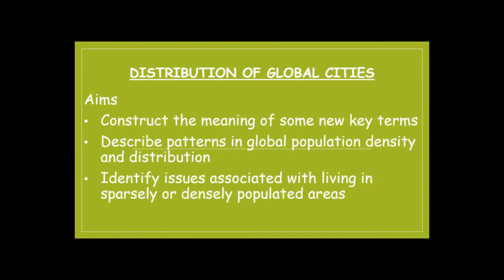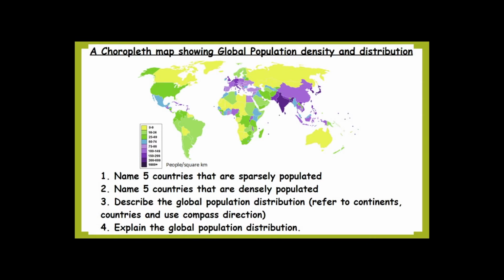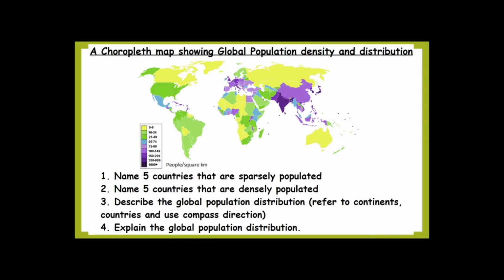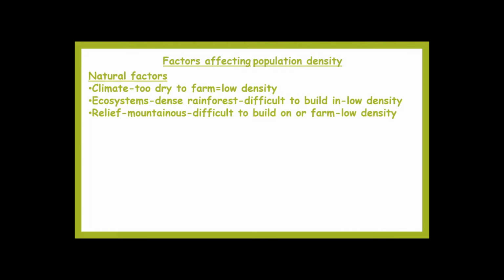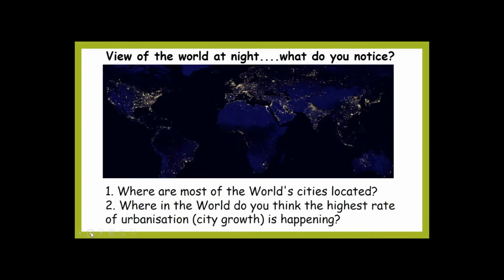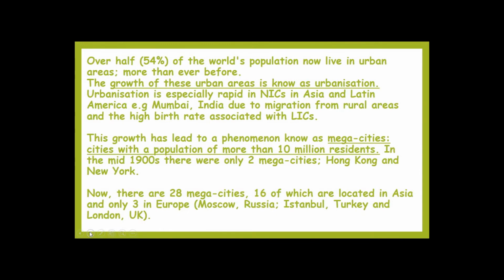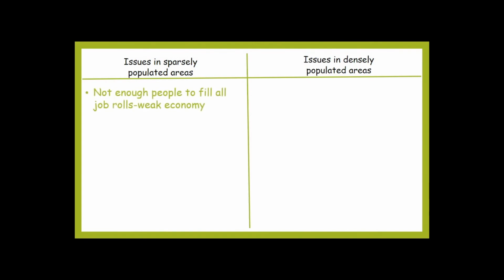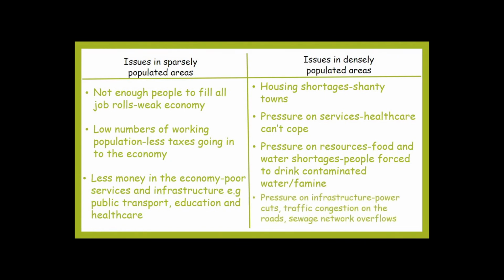GCSE Geography Year 10 Lesson 10 Distribution of global cities